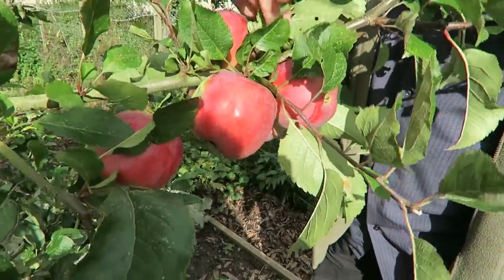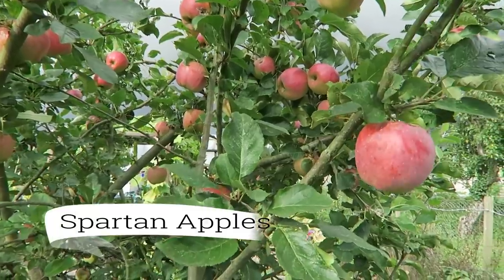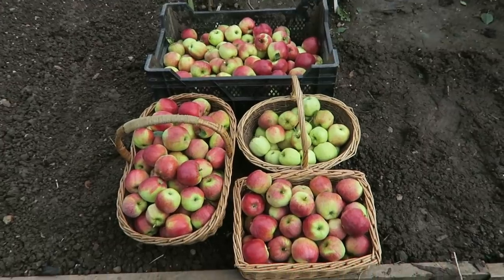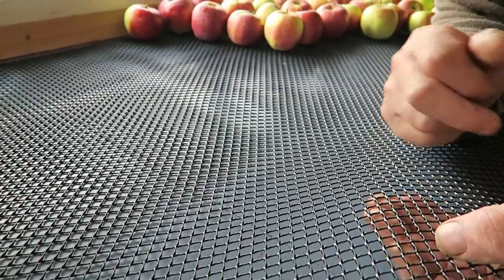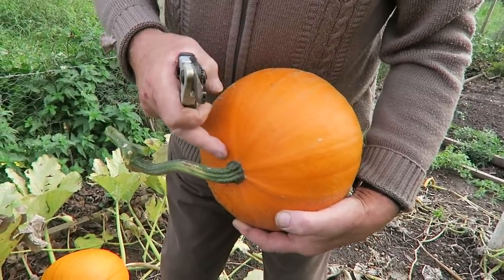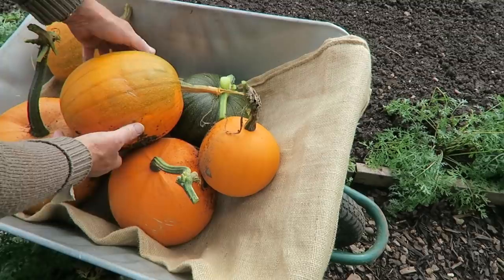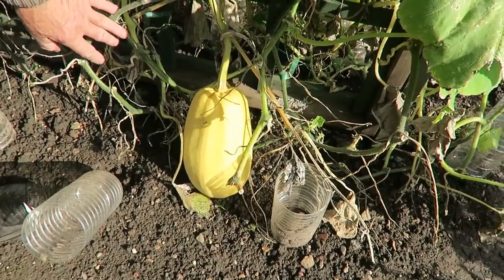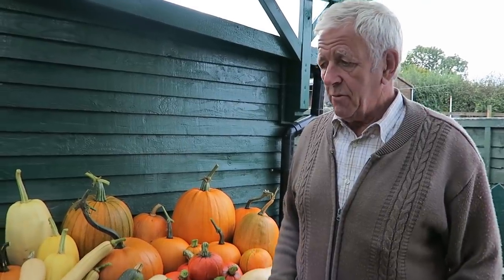Apple, Pumpkin, And Squash Harvest.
This week in the garden we picked the apples and put them in storage for winter. We harvested the pumpkins and a few squashes that were nearly ready,
Episode 171